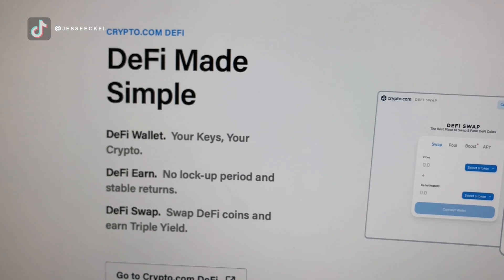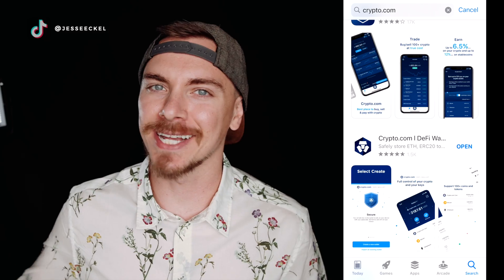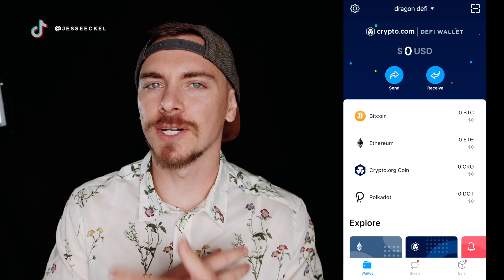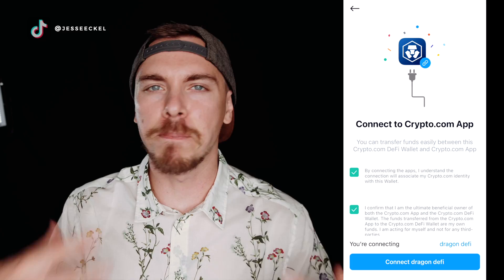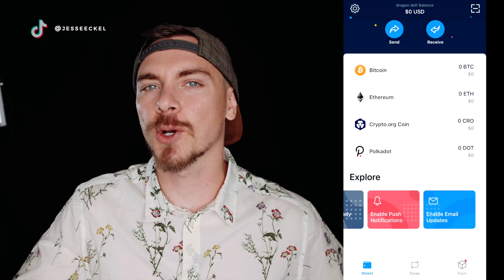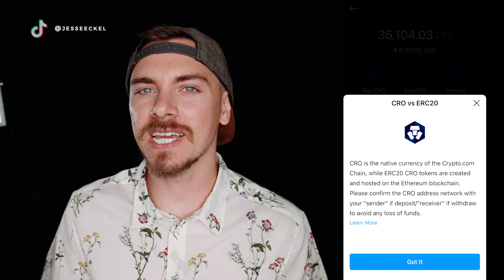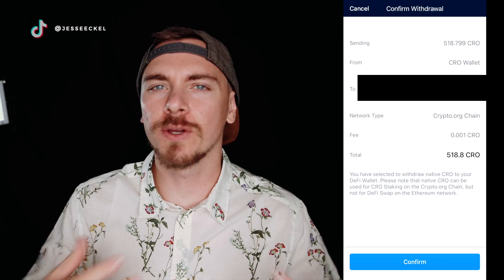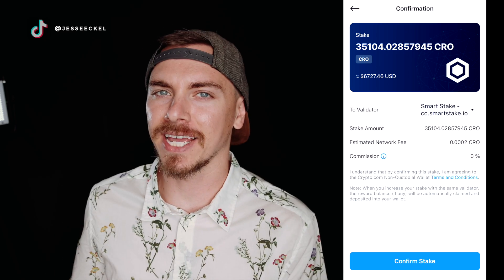Crypto.com Defi Wallet Tutorial & Review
Today I walk you though a tutorial of Crypto.com's new Defi wallet, how to stake your CRO, how to transfer funds from Crypto.com's flagship app to the defi app and a review of my experience using the defi app so far.